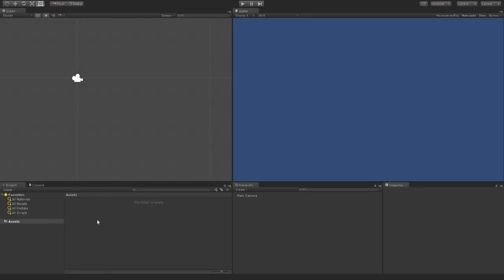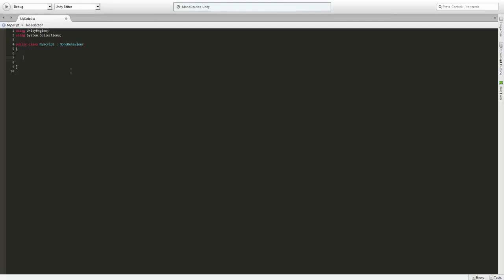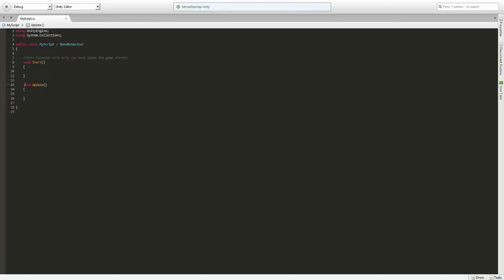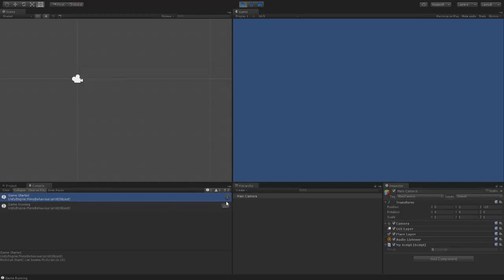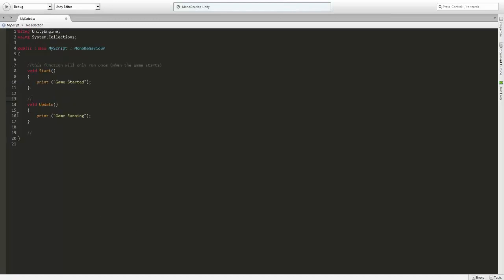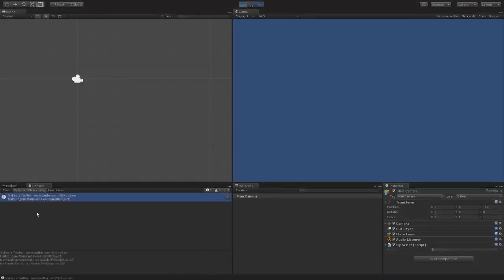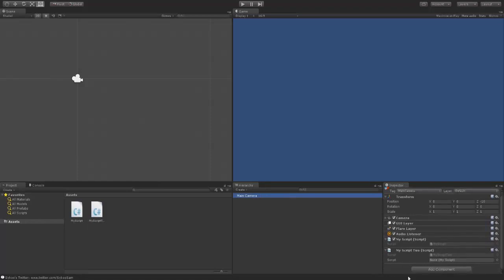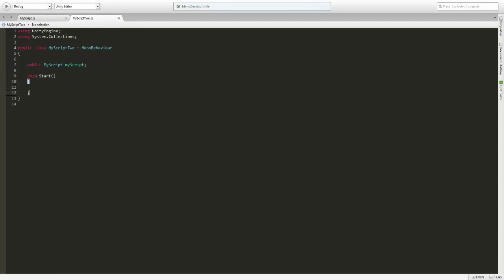C# in Unity | Episode 1 - Functions & Classes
In this episode, we'll be going through functions and classes. We'll also take a very quick and saturated look into variables and their types.

In the next episode, we'll learn how to use variables, their different types and security settings. We will be using multiple variables to make one spectacular variable work through an execution, and change its properties.

If you would like to follow this series closer, please check out the playlist I've created: